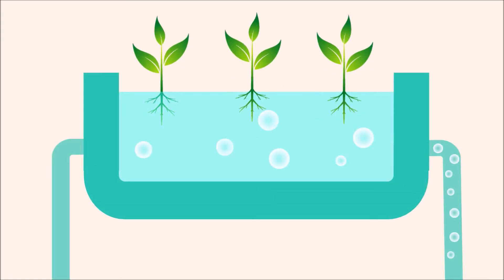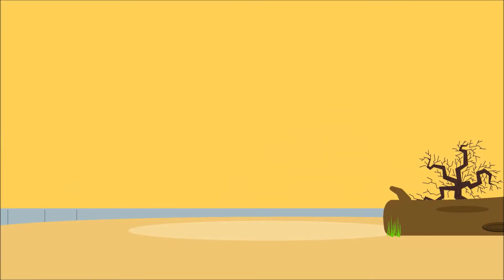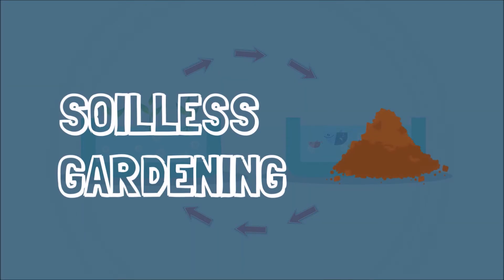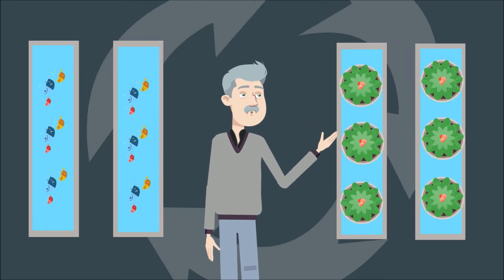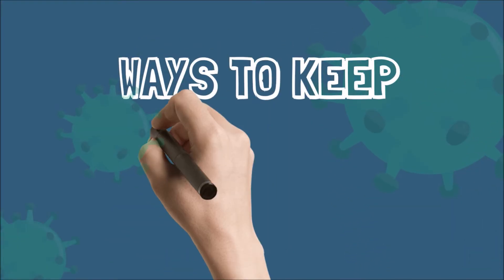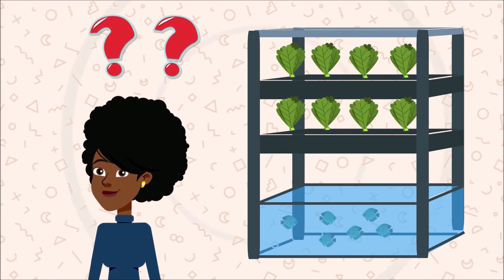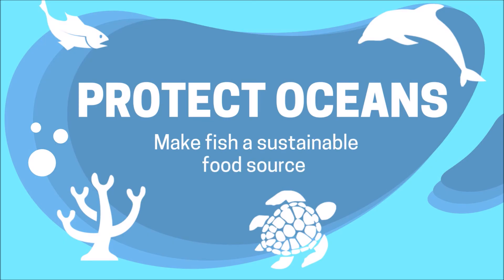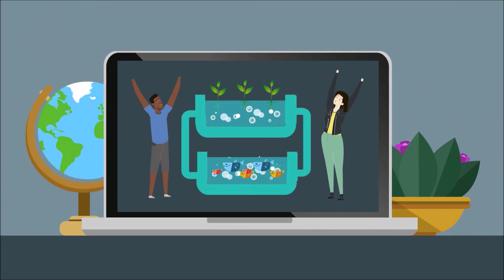Aquaponics the Key to a Sustainable Future for Fish Farming - Global Food shortage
Is aquaponics the key to a more sustainable future? In this video, we're going to check out reasons why aquaponics might maybe a more sustainable future for fish farming.

We're going to cover things including Global Food shortage, how plants act as natural filters in aquaponics systems, how aquaponics conserves water,  the conditions required for an aquaponics system to work properly, and the impact of beneficial bacteria in an aquaponics system

Is Aquaponics better than traditional methods of fish farming? Maybe!  Let’s learn more!

Follow my store on TPT!

Support Ocean Clean Up with 4oceans!

*** Recommended items for purchase on Amazon
Back to the Roots Water Garden, Self-Cleaning Fish Tank That Grows Food, Mini Aquaponic Ecosystem

Beginner's Guide to Aquaponics: Step-by-Step Systems for Plants and Fish Paperback